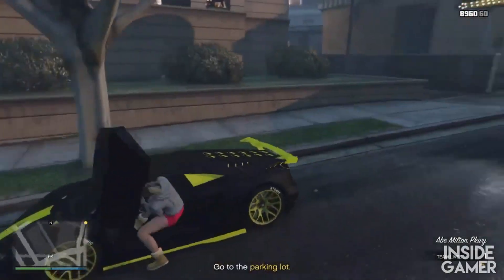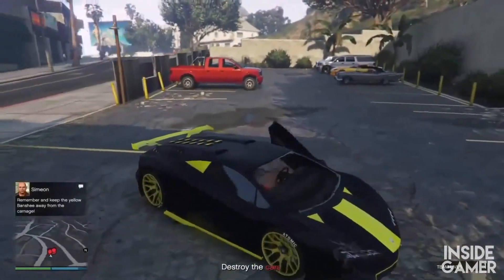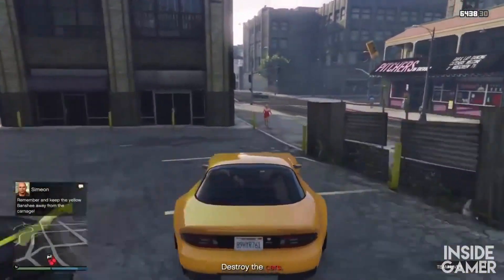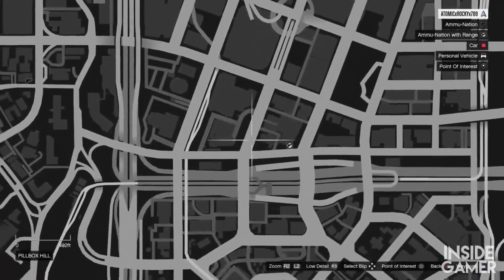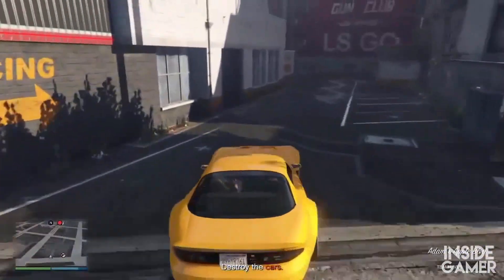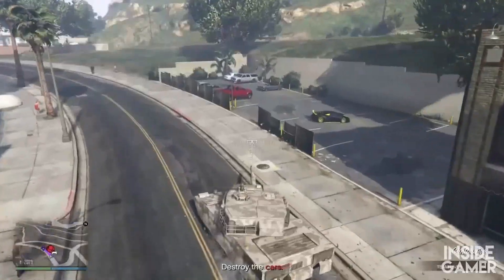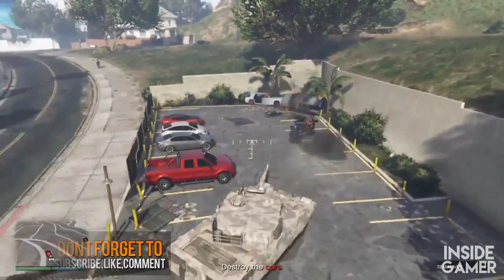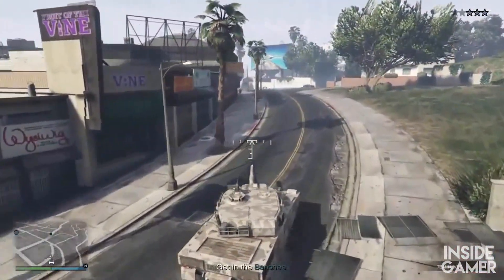BEST GTA 5 1.28/1.26 ''SOLO MONEY METHOD''/GLITCH! New DLC Solo Unlimited Money Method/Glitch 1.28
I Have To Post Gameplay On An External Website Due To Rockstar Games Active Policy On Glitches & Gameplay To Promote Them On Youtube, Nothing I Have Done In This Video Today Has Broken Any Of Those Rules, And I Do Not Encourge Doing This Glitch, I Posted It Pureley For Rockstar To Patch It & Develep Their Game.

★★★★ BEST PARTNERSHIP, GFX & DISCOUNTS! ★★★★

►Do You Need Graphic Designing? Order all your designs from our design team here!